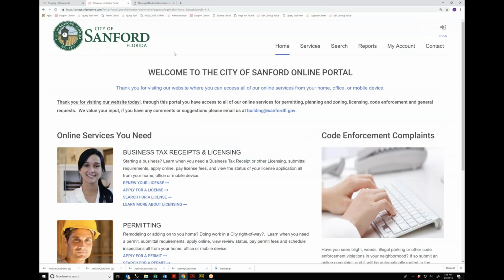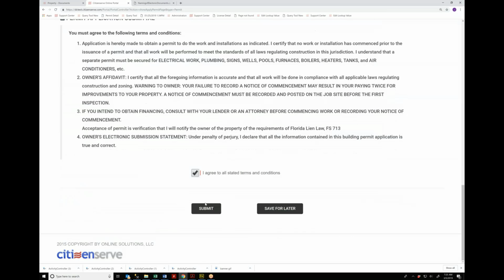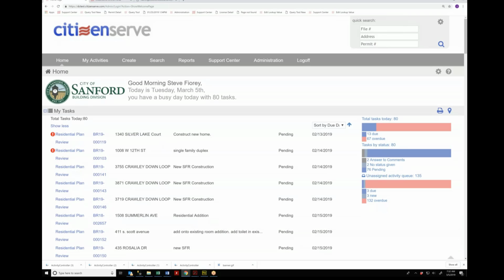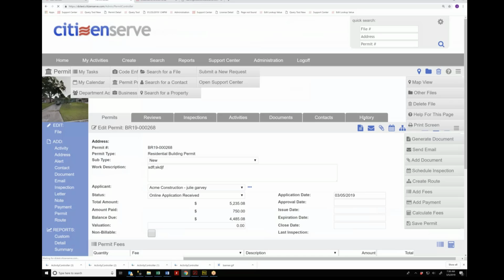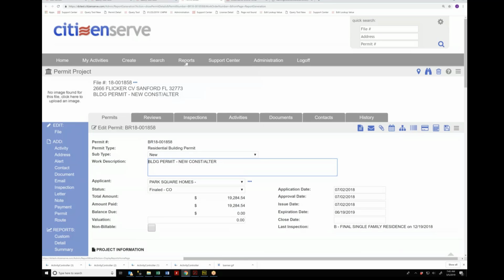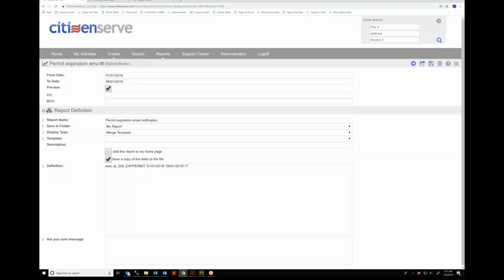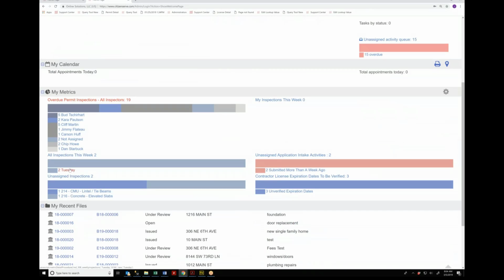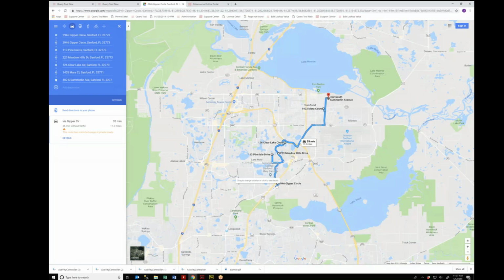Electronic Permitting and Inspection Software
Electronic Permitting and Inspection Software Florida